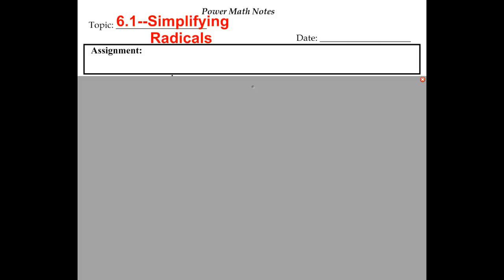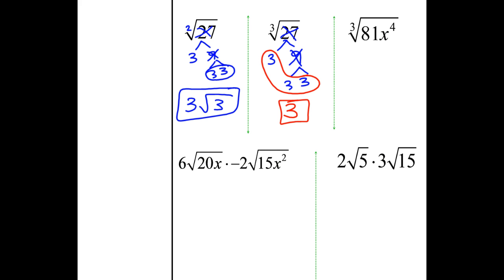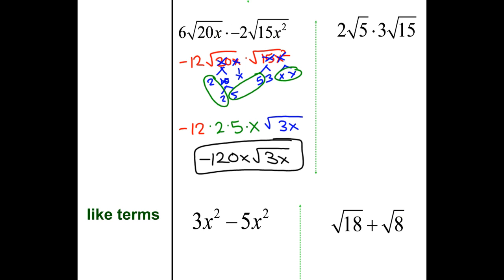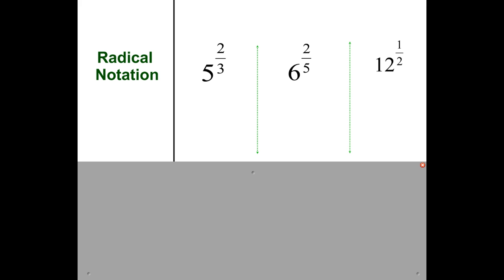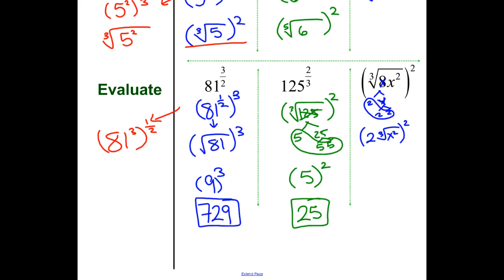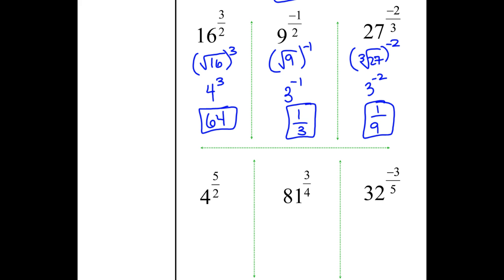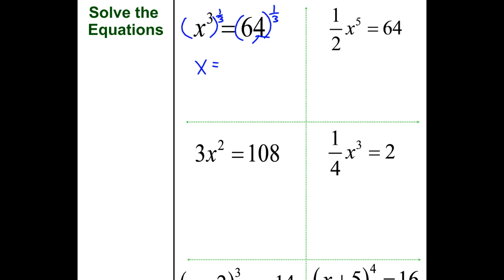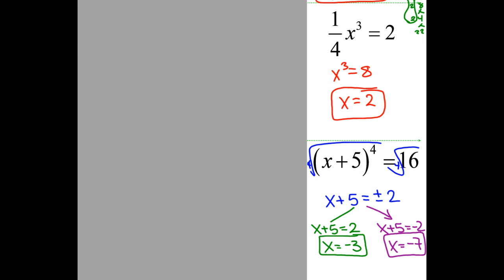Alg II Sec 6.1 Simplifying Radicals (Mohr)